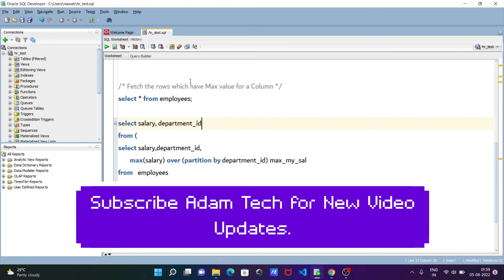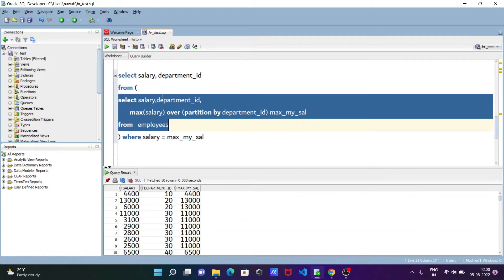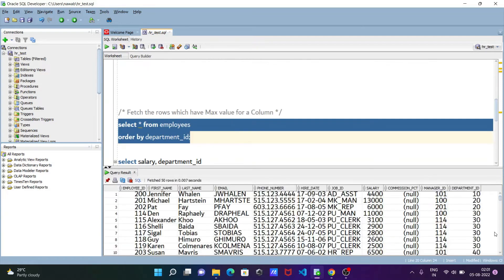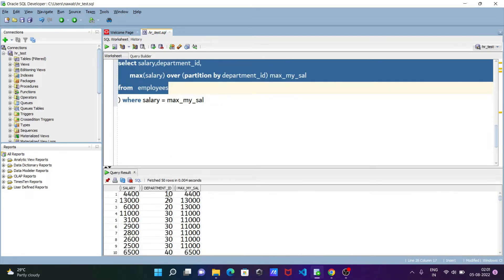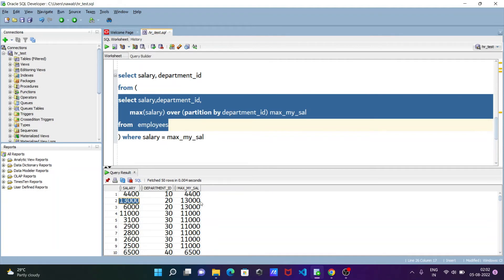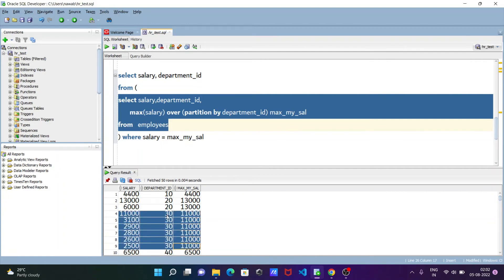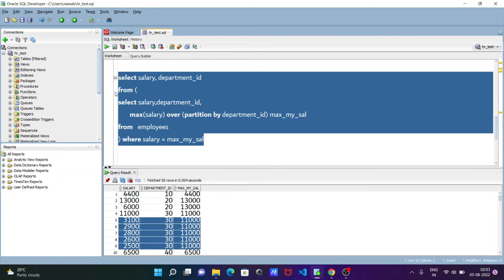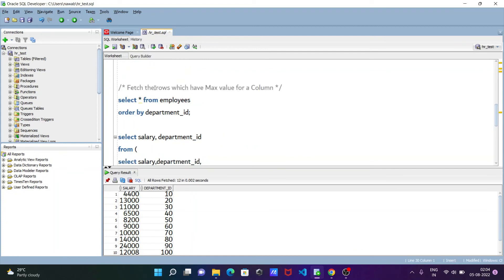How to Fetch Rows has Max Value in Oracle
fetch rows has max value in oracle
select row with max value in one column in oracle
oracle select row with max value in group in oracle